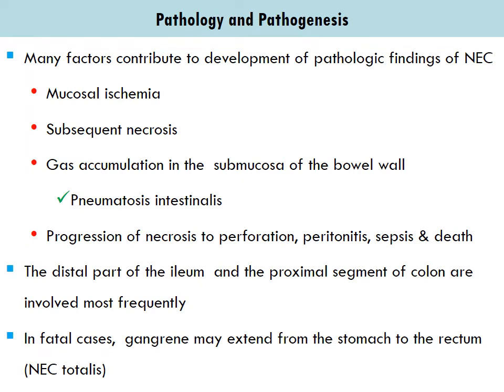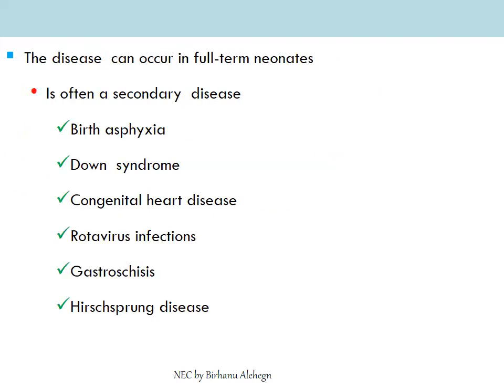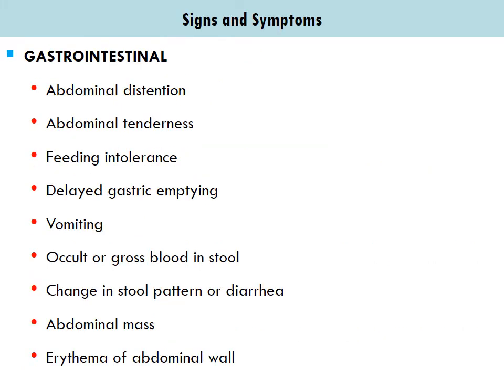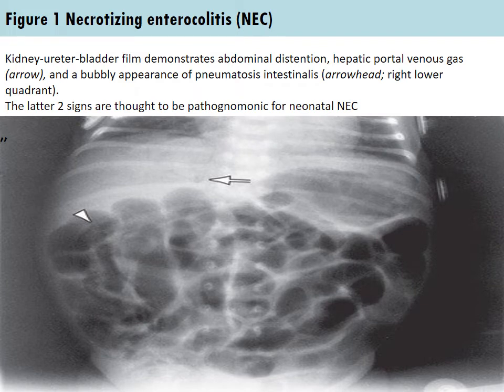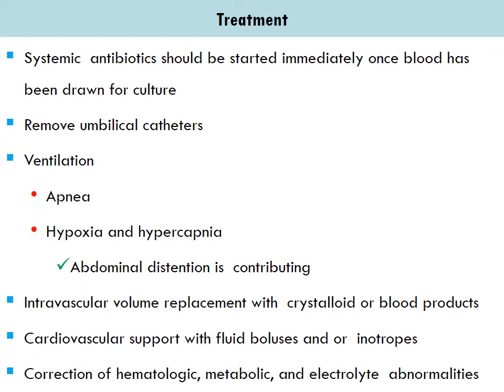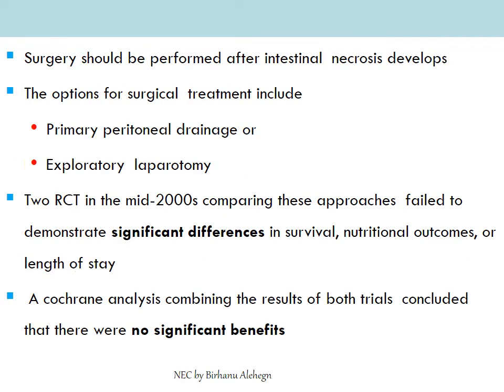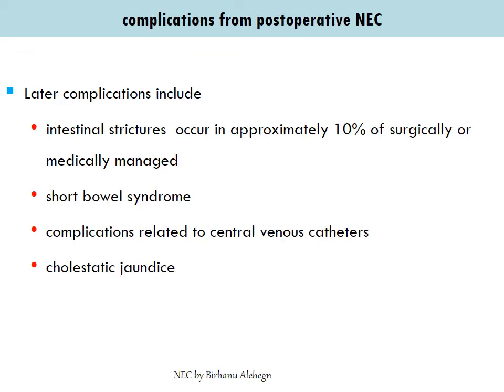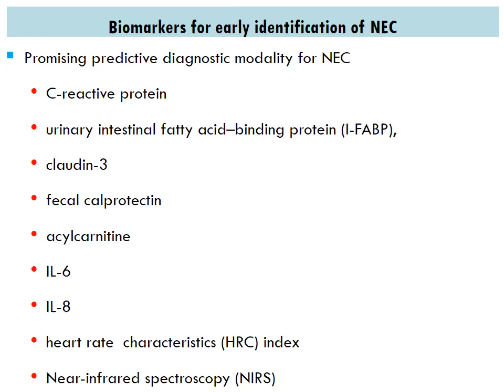Necrotizing entrocolitis by Birhanu Alehegn from Nelson 21st edition